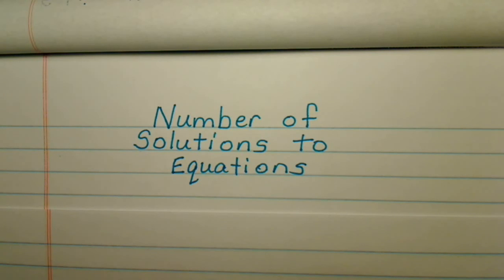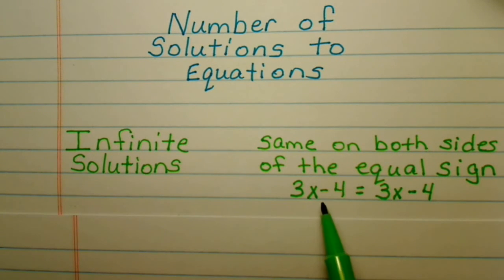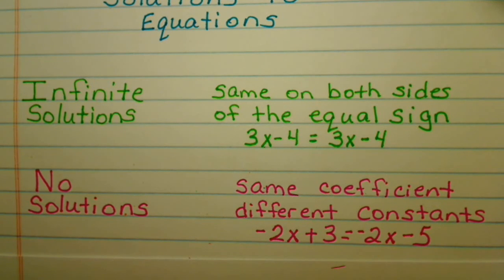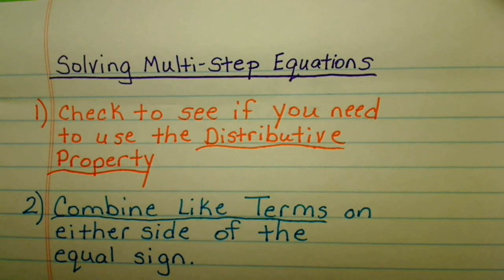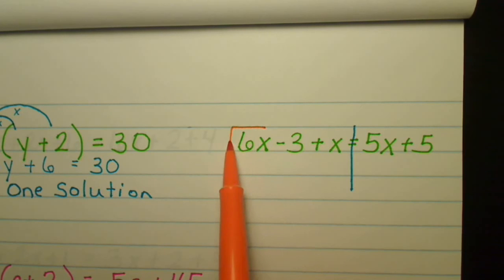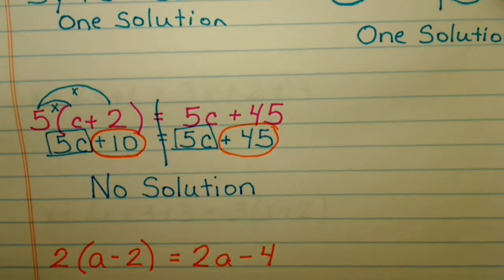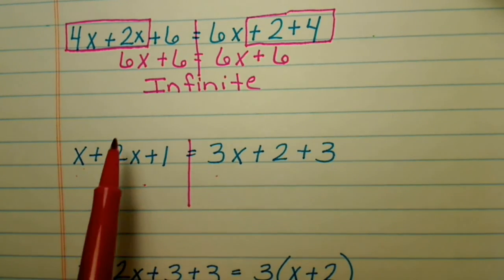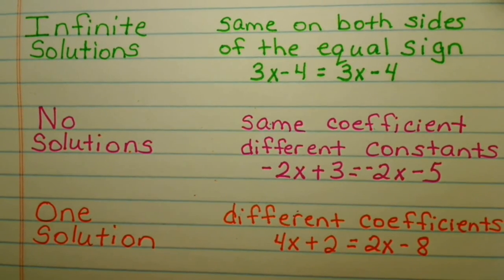Number of Solutions to Equations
How to determine if an equation has one, no, or infinite solutions.